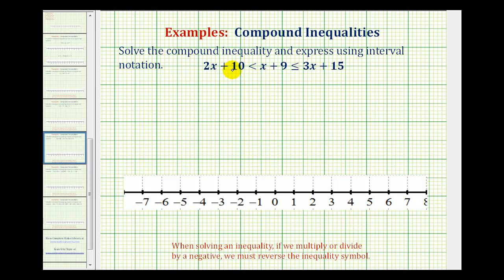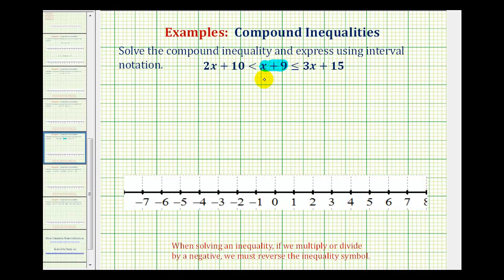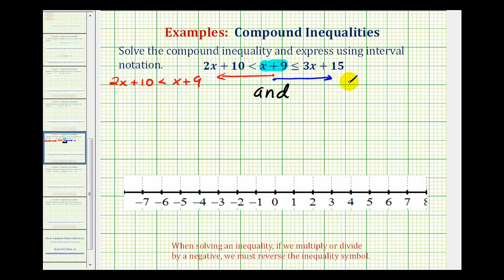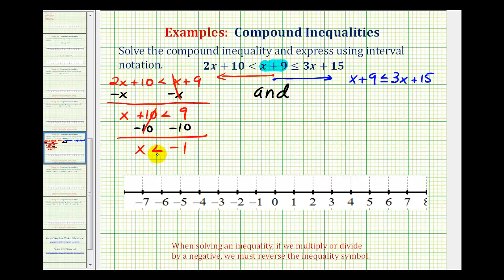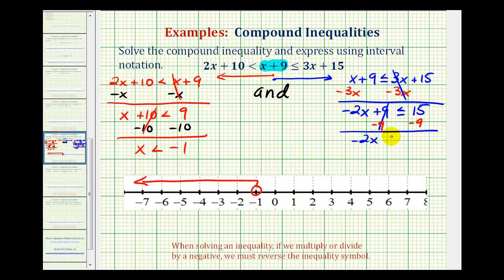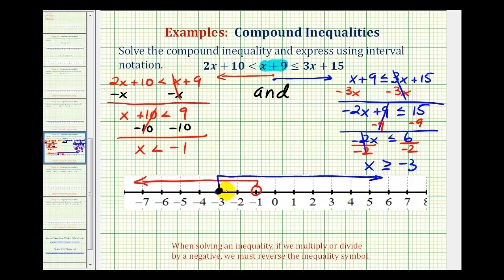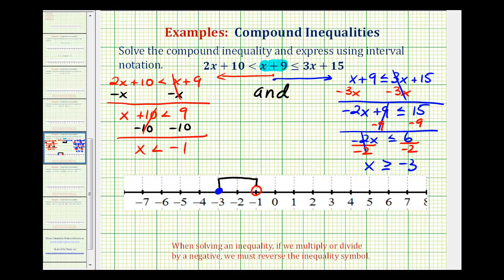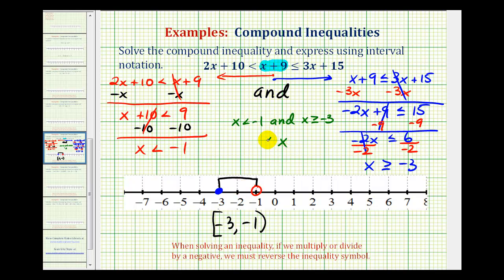Ex 3: Solve a Compound Inequality Involving AND (Intersection)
This video provides an example of how to solve a compound inequality involving AND or the intersection of two inequalities requiring multiple steps.  The solution is also written using interval notation.